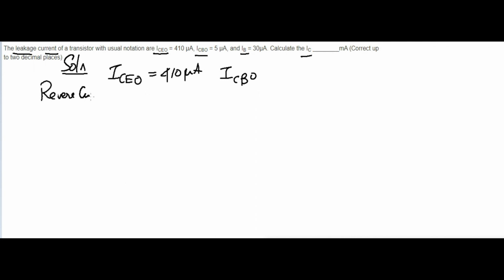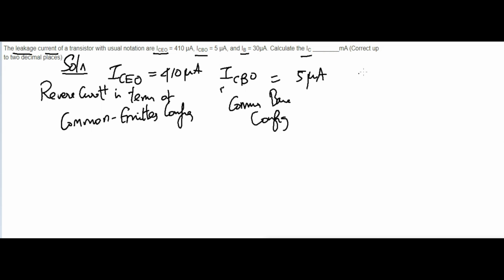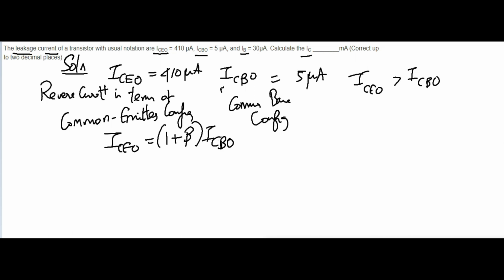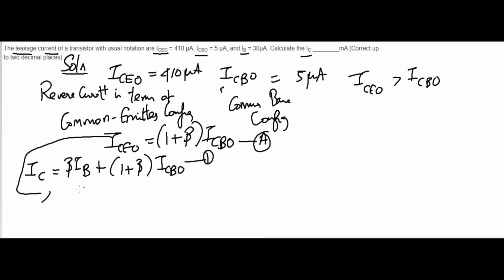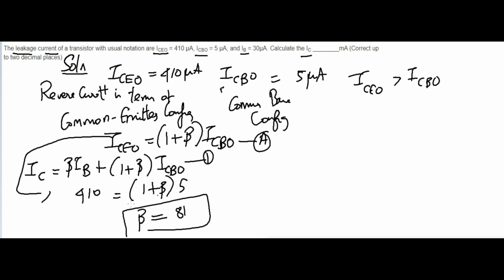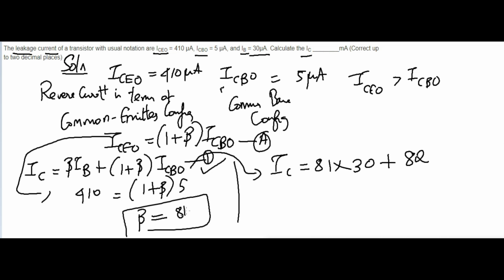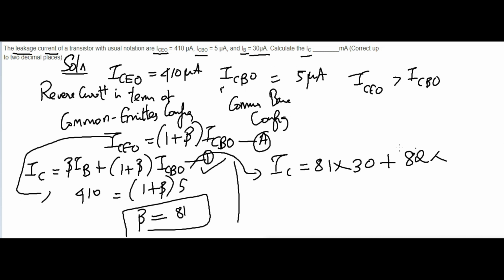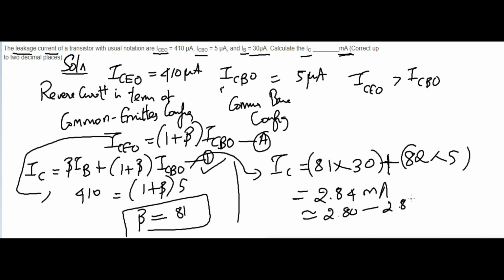GATE(ECE,EEE) ELECTRONIC DEVICES AND CIRCUITS(EDC) Q6